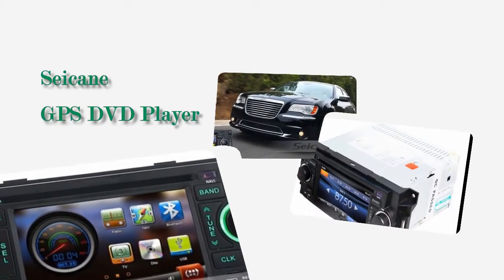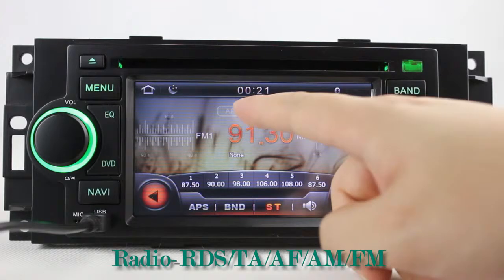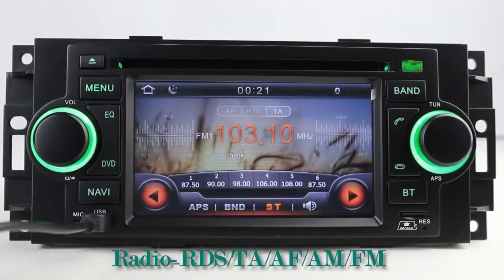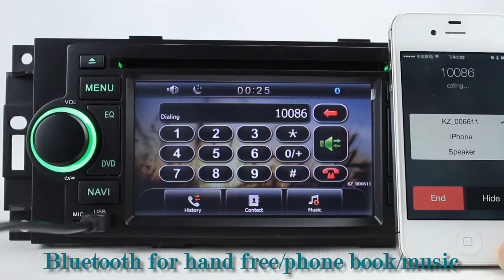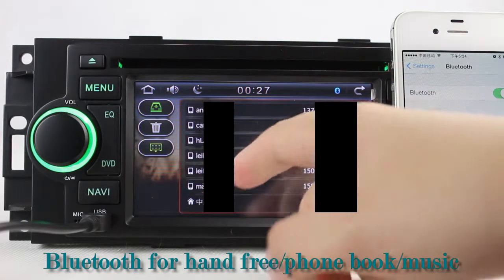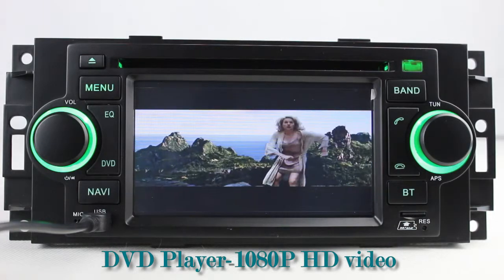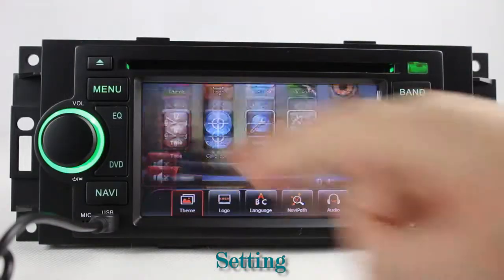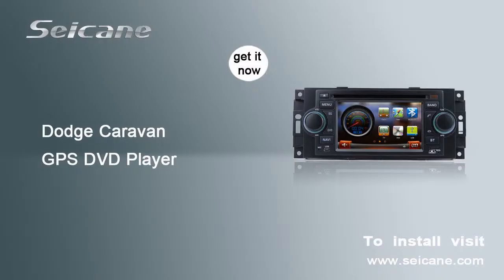2002 2003 2004 2005 2006 2007 Dodge Caravan Sat Nav Bluetooth DVD Stereo with Radio RDS BT CSR 1080P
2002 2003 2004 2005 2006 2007 Dodge Caravan sat nav Bluetooth DVD stereo with radio RDS BT CSR 1080P. Functions: DVD: It supports HD 1080P video and format DVD±R, DVD±RW, CD-R/RW, VCD, HDVD, DVCD, DIVX etc. USB/SD card: It comes with micro SD slot and USB port for music and movie play, photo view, E-book Reading etc. GPS: It supports 3D navigation map with voice cue and cursors. Rearview: It supports rearview camera for car reversing, which ensures security. It can do more for you. Buy with discount now.